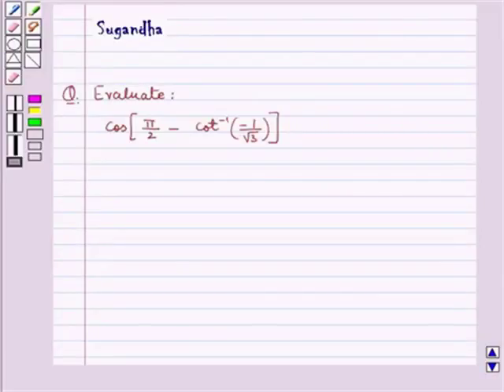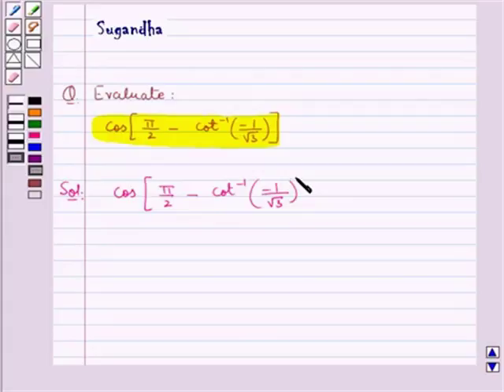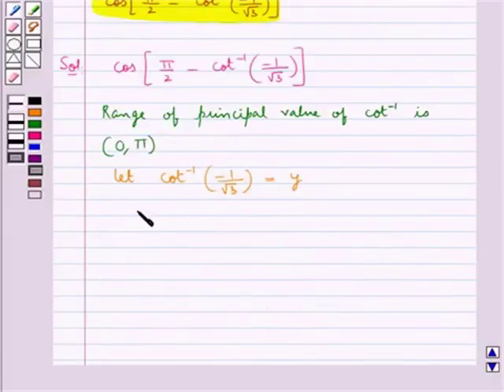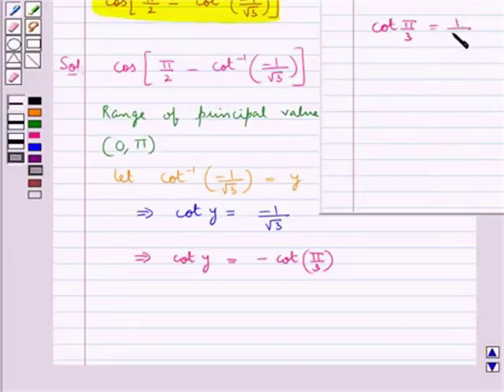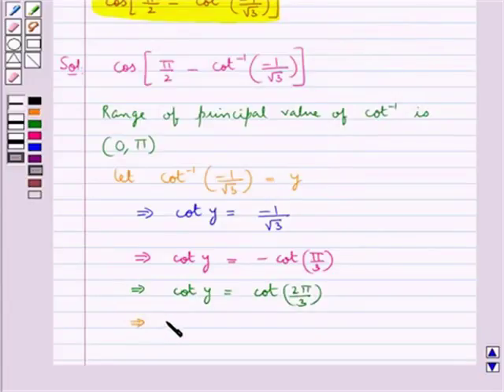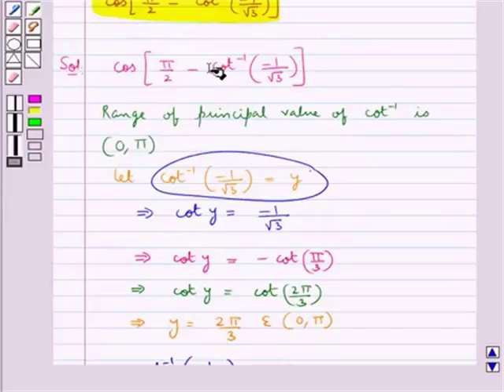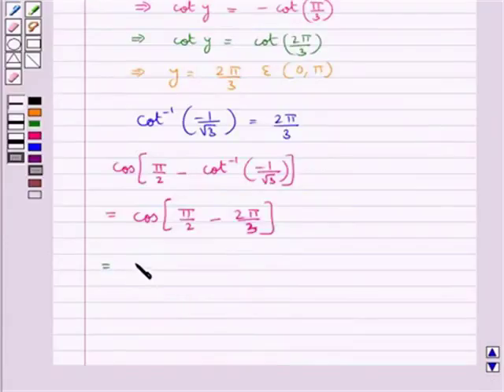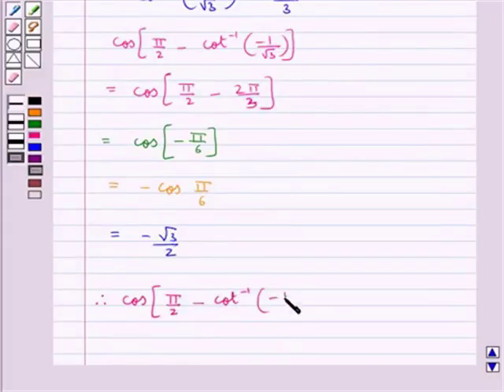Evaluate Inverse Trigonometry function_Maths_Class-12